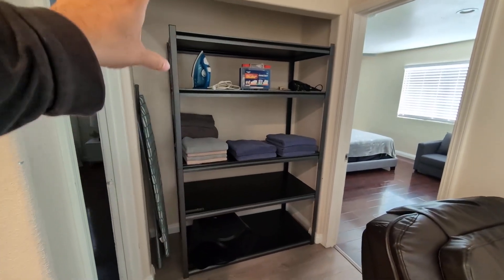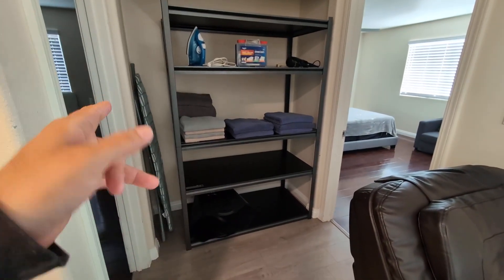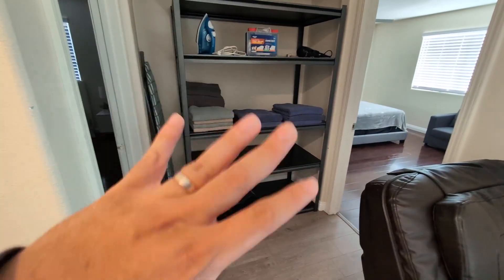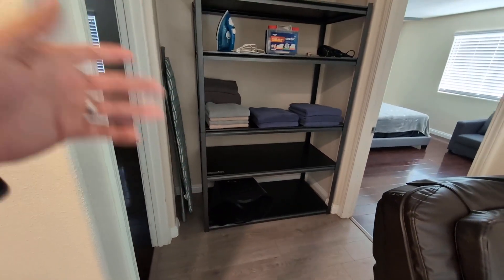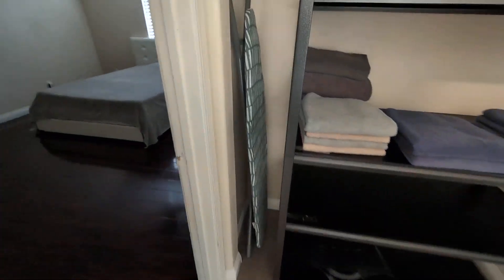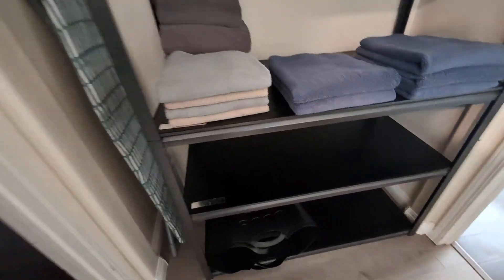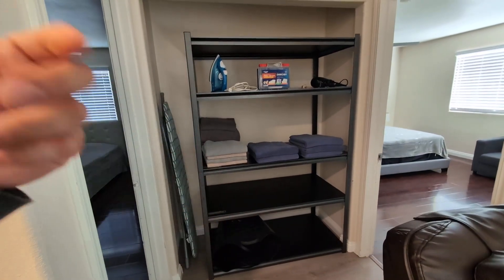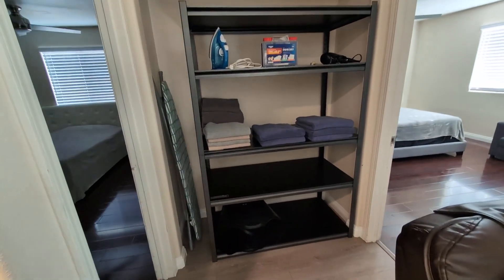WATCH THIS BEFORE you buy this MEMBERS MARK 5 SHELF RACK!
✅ Current Price & More Info (US)